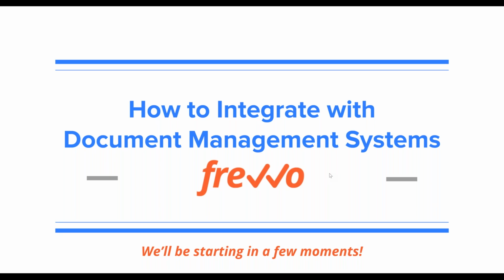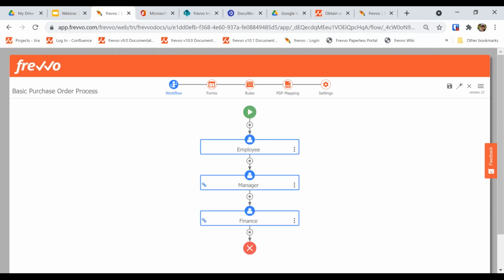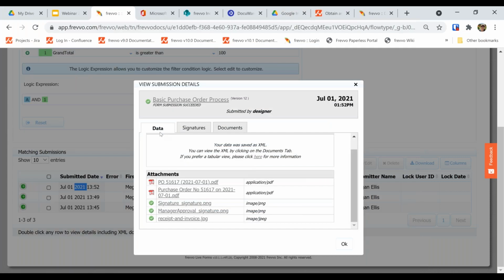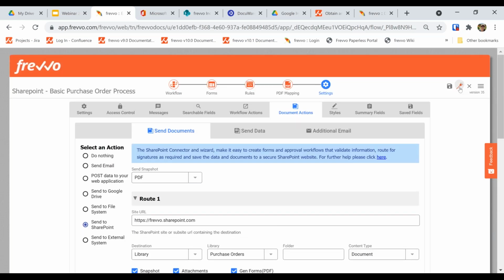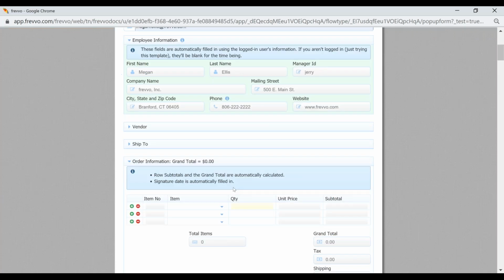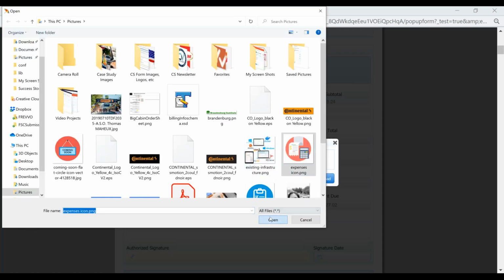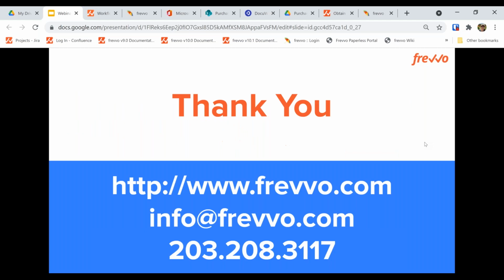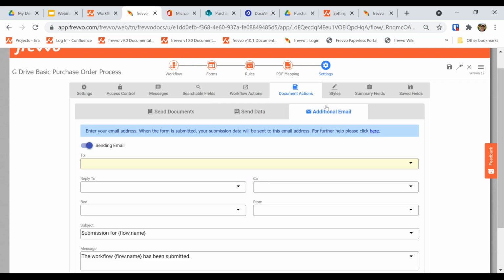How to integrate with Document Management Systems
Business processes usually generate documents such as a PO, Travel Authorization, New Hire Onboarding PDFs etc. With frevvo, you can automate these workflows, use digital signatures, generate documents, and save them to your existing document management system.

Join us on this short webinar. We'll demonstrate several options:

* frevvo's built-in repository
* Save to Google Drive
* Sweep folder – Xerox DocuShare, M-Files, and others
* Connector for SharePoint
* [new] Connector for DocuWare Cloud
* and more ...

Join this webinar to see how you can improve efficiency with electronic workflows integrated with your document management system.